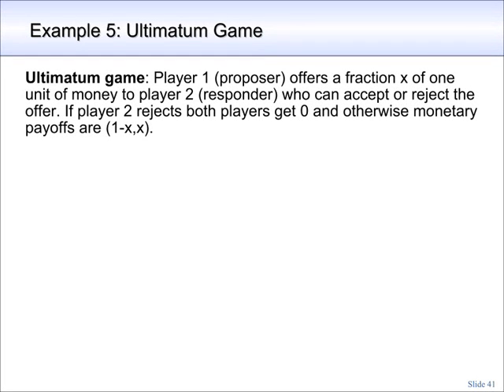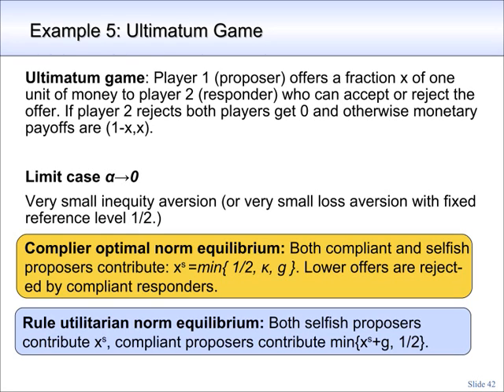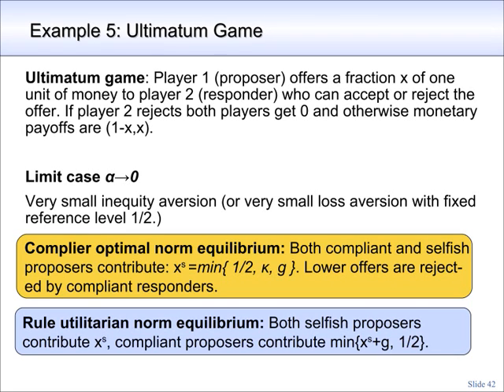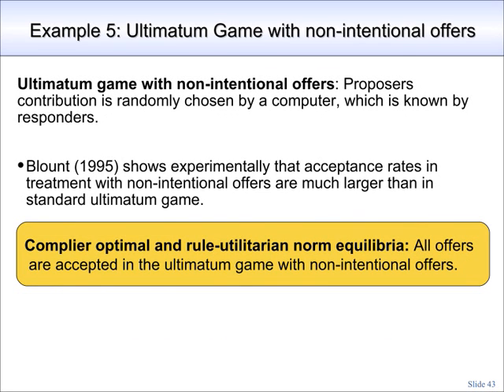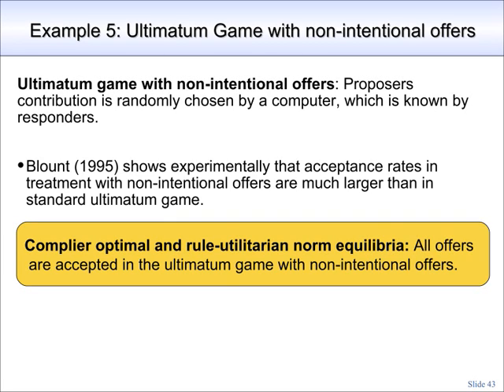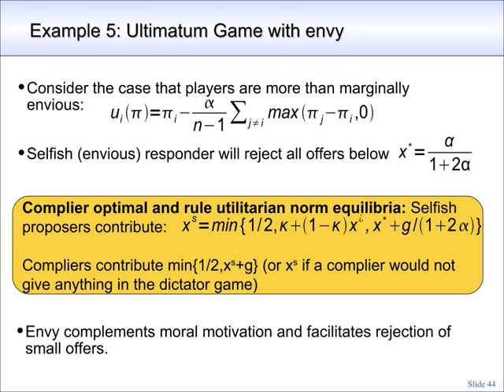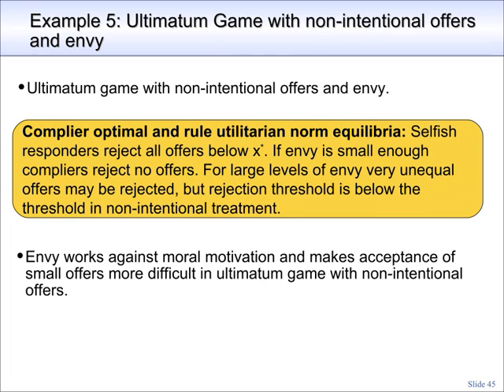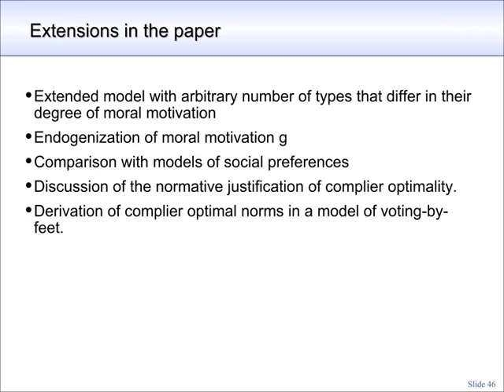Moral Norms in a Partly Compliant Society (5/5): Ultimatum Games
This is the last part of a video presentation of my paper "Moral Norms in a Partly Compliant Society", which offers a game theoretic formalization of rational ethics and compares the predictions with stylized facts from economic experiments. The paper is forthcoming in the journal "Games and Economic Behavior". This video illustrates the model for ultimatum games with and without intentional offers.